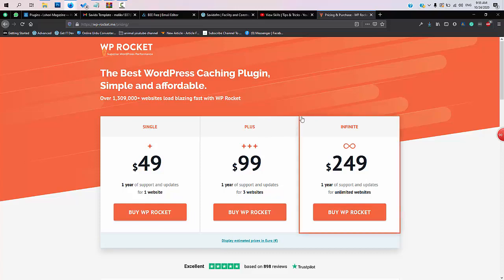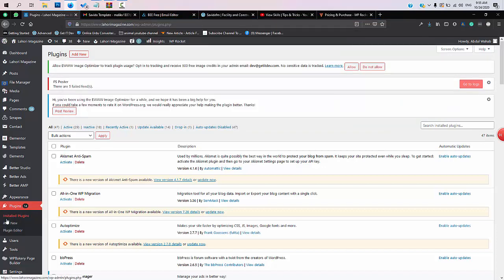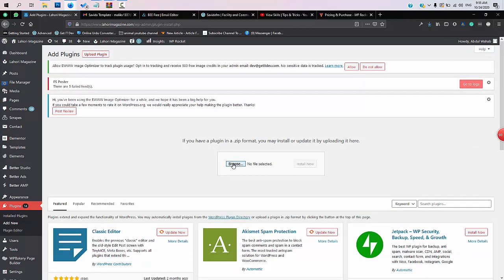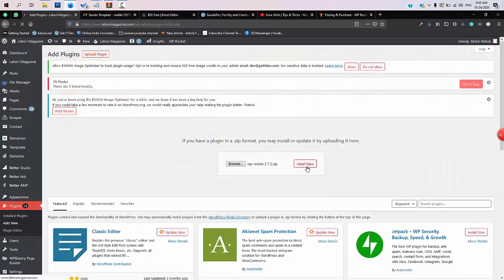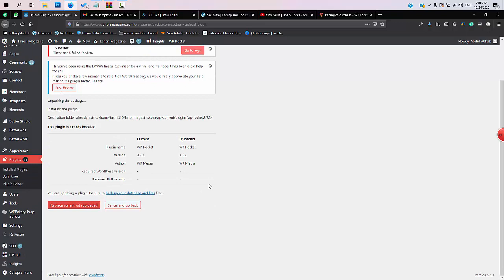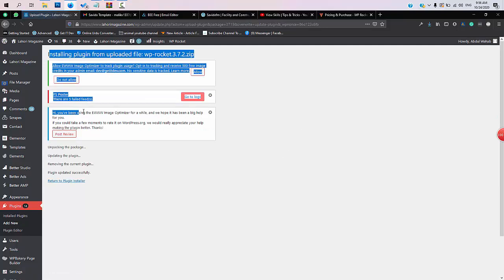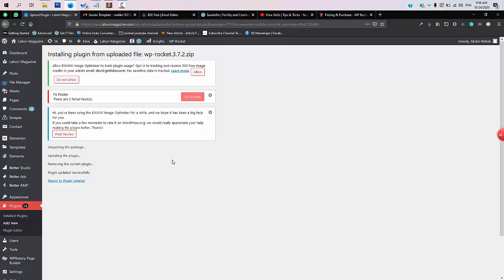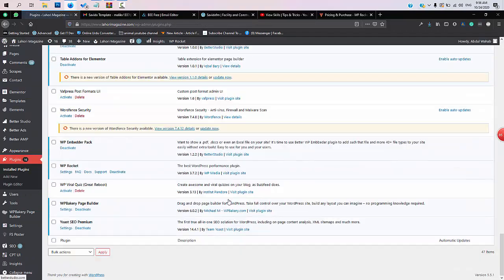How To Setup Wp Rocket in Wordpress in urdu and Hindi | Download Free Premium WP Rocket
Here Is a Tutorial about
Video Link:
In This video You Will Learn:

problem just join our facebook group or comment here blow in this video